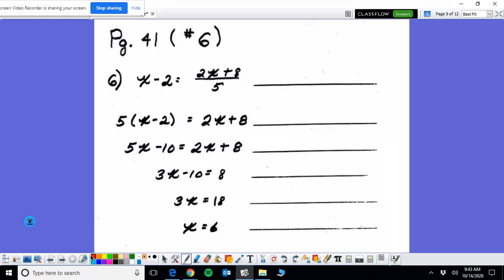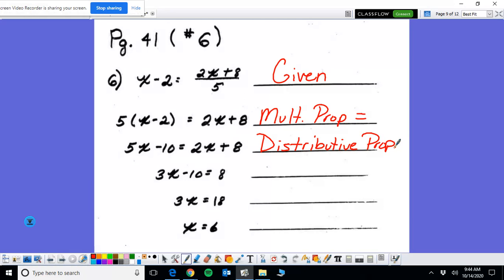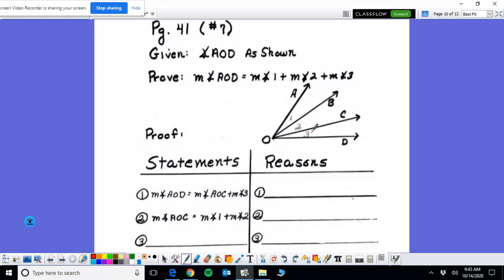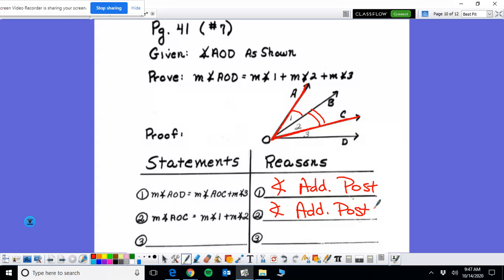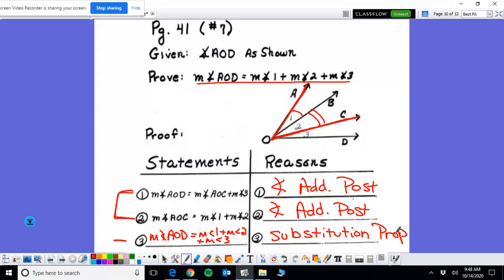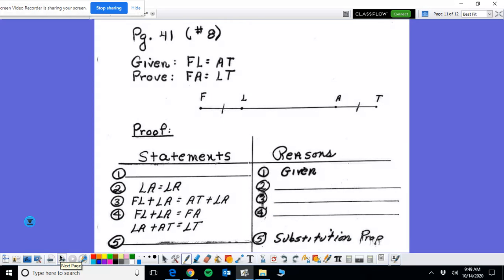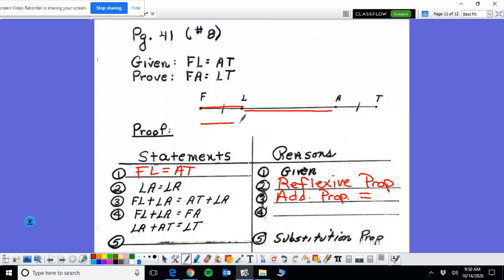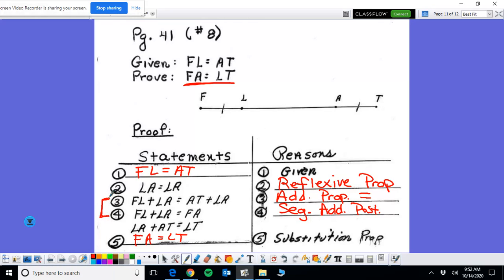H Geo 2-2 Homework Help